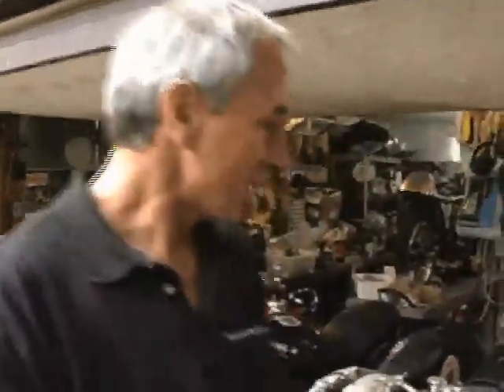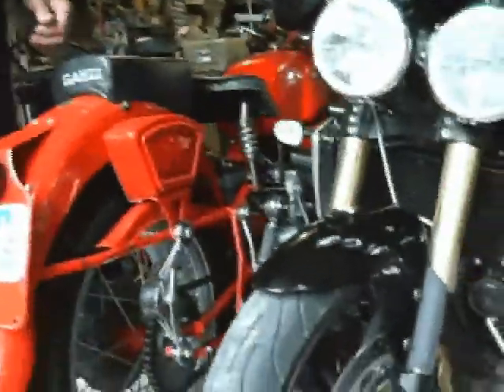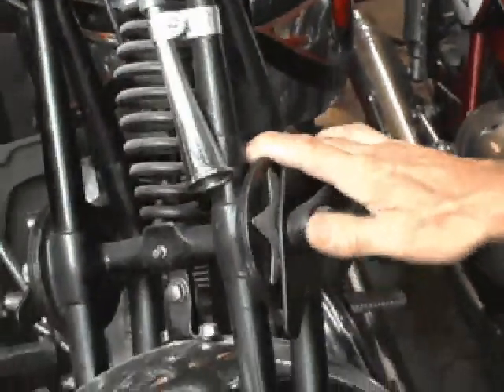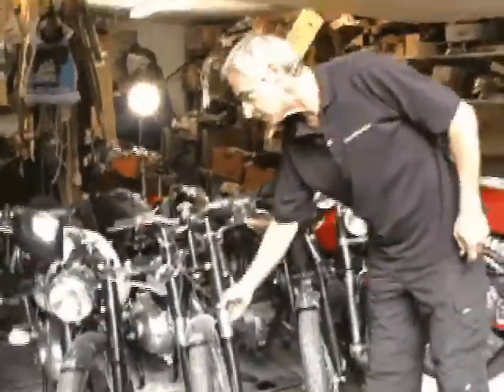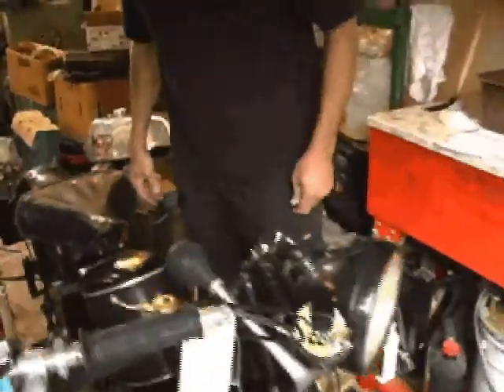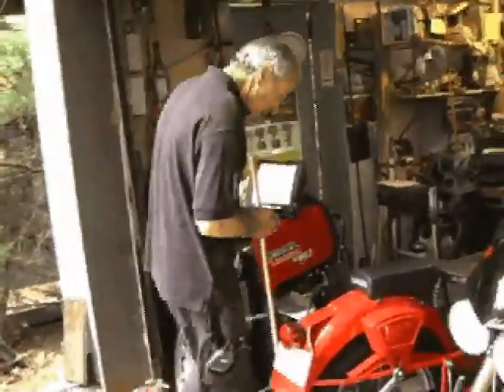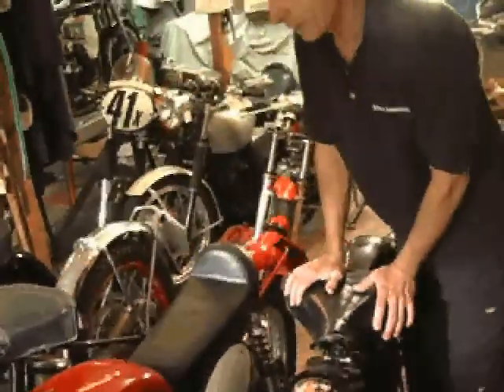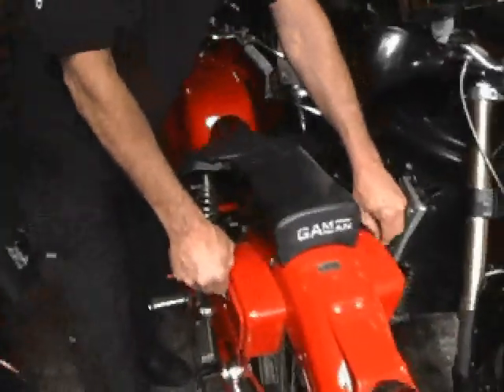trick and treats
dave forster finds centennial power sports instructor jerry bartolo detailing the evolution of the modern motorcycle with vintage racing bikes.